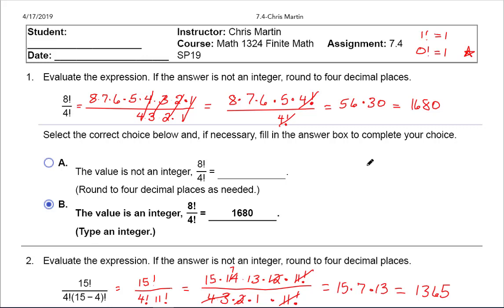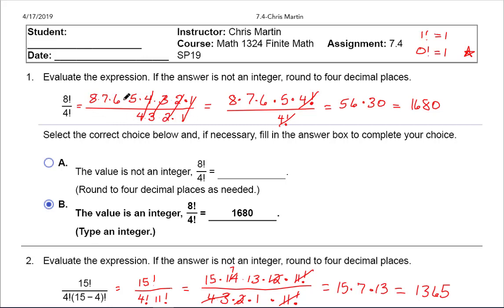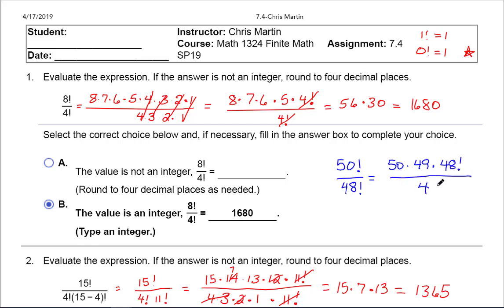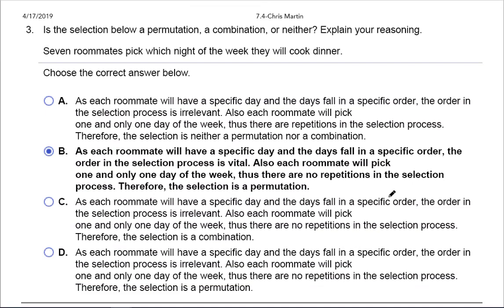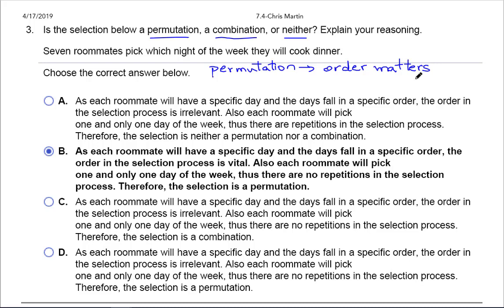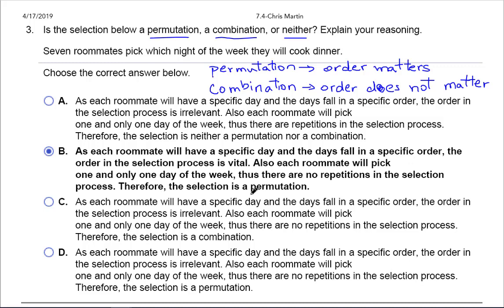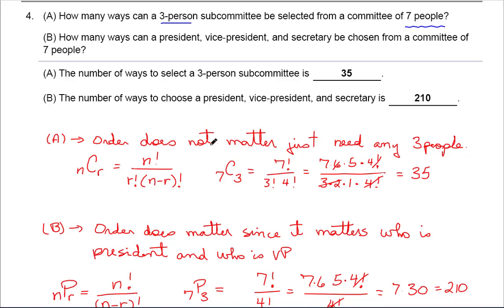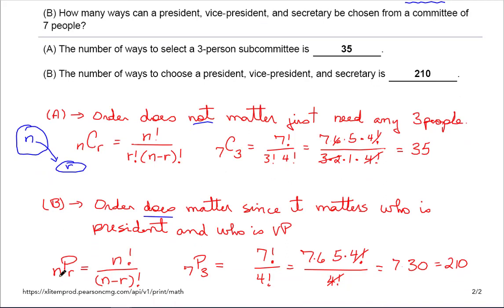Math 1324 - 7.4